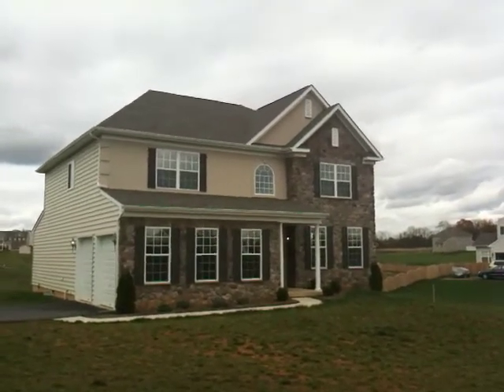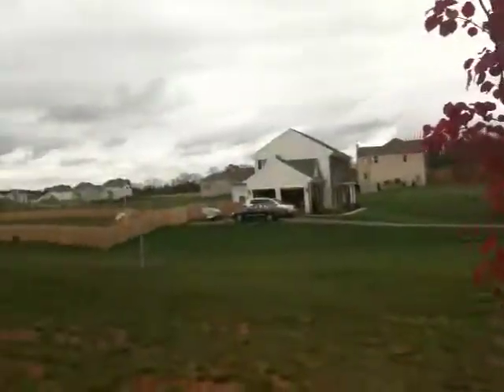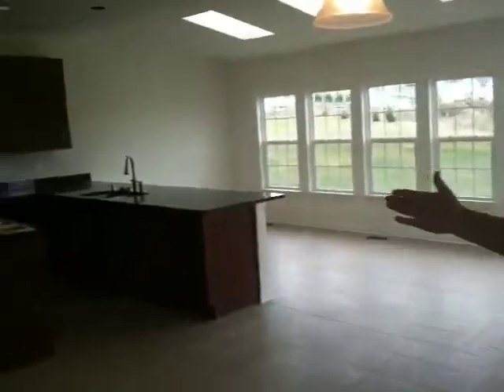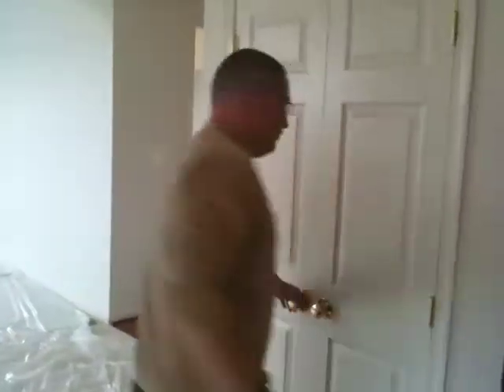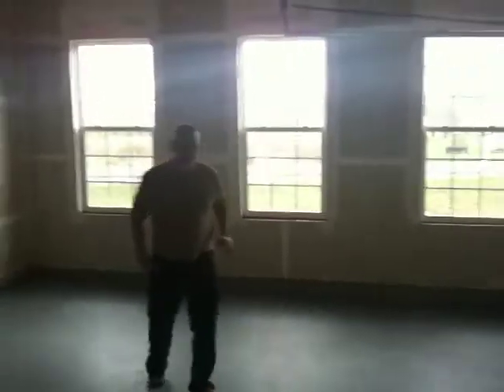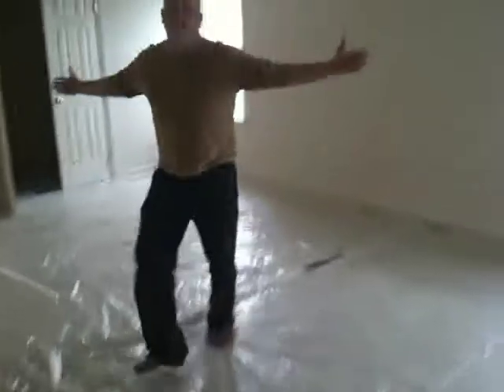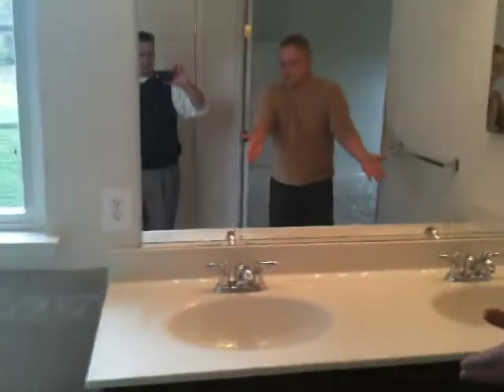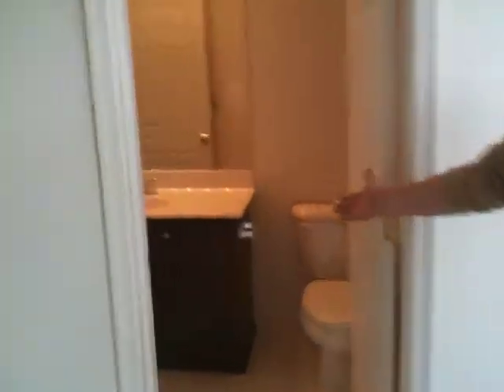SOLD----New House in Apple Knolls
New consruction home in Apple Knolls Estate.  Over 2,600 sqft.  on 1 acre of land.  4 bedroom wih upgrades in the kitchen and bathrooms.